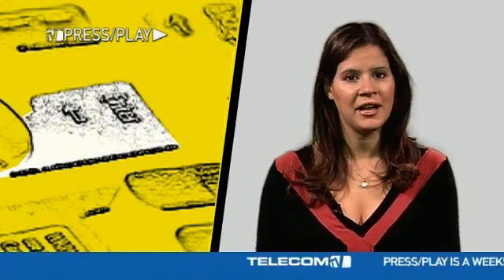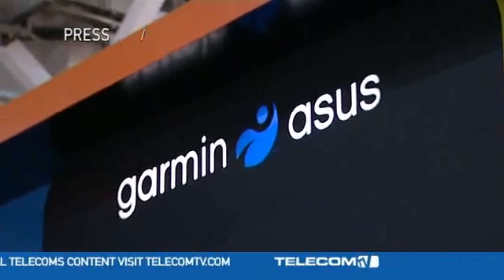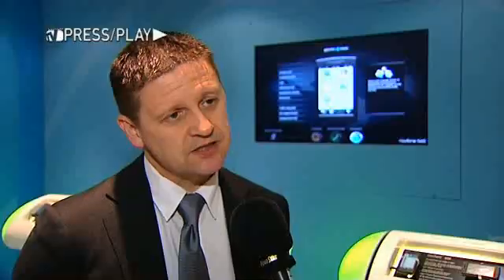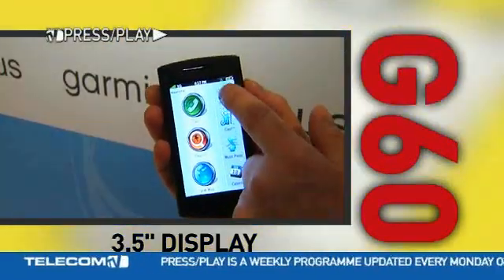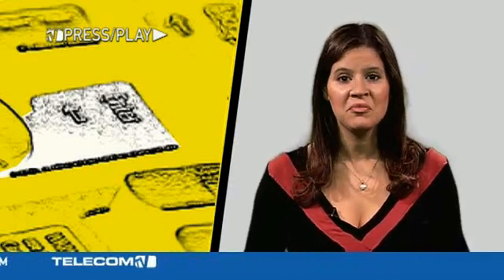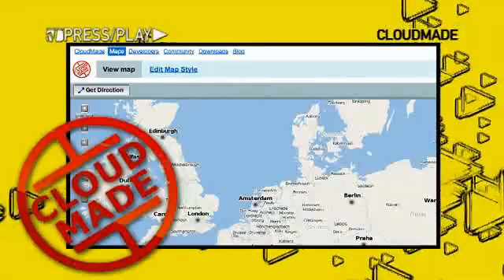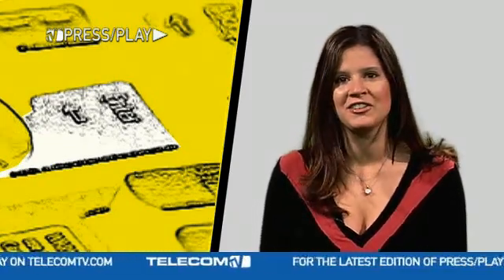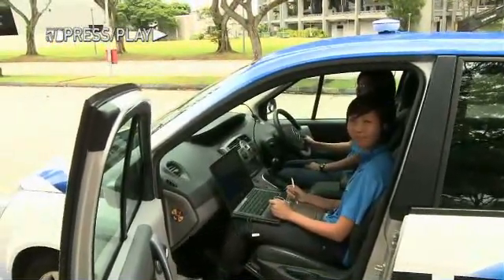Press/Play: GPS Special: Garmin Asus M20 & G60 / Navteq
Maps might soon find themselves out of the picture as global positioning systems (GPS) on mobile phones becomes more advanced. In this week's Press/Play, Leila Makki reviews the M20 & G60, the newest Sat-Nav smartphones from Garmin-Asus, whilst Tony Poulos in Singapore shows us how digital map supplier Navteq charts a geographic area.